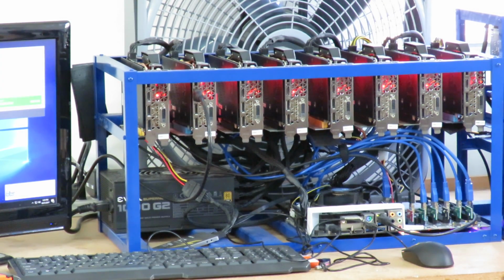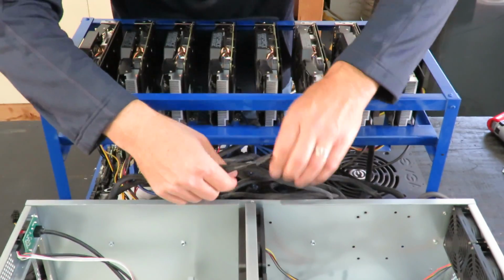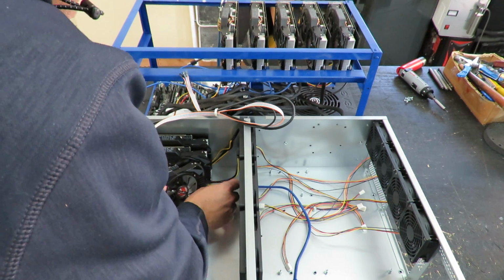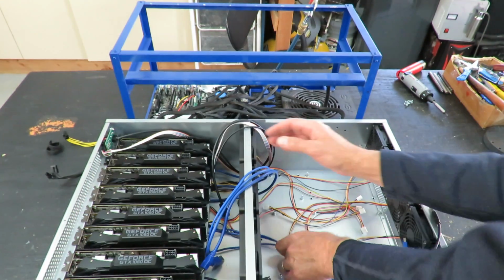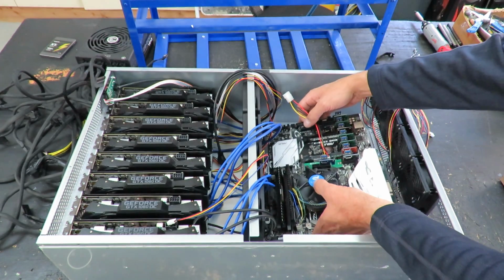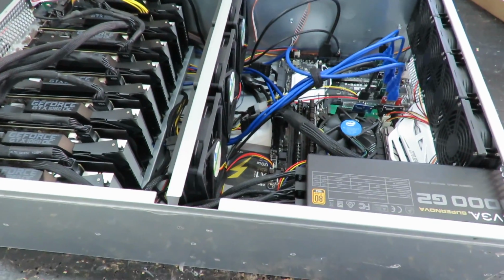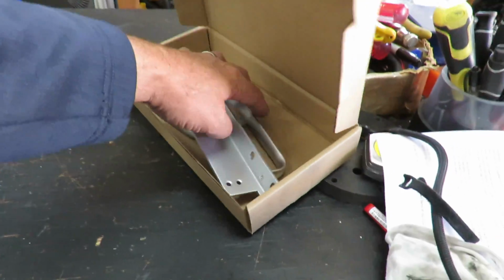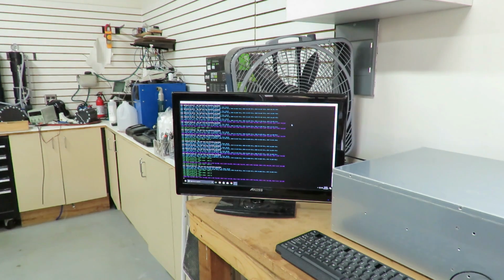Switching 8 GPU open air mining rig into a server mining cabinet case. BTC, ETH